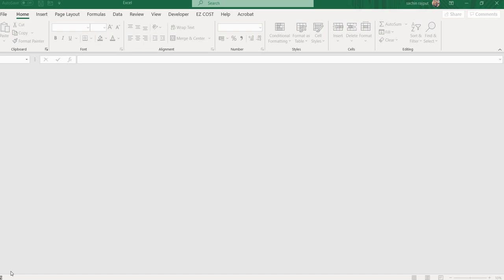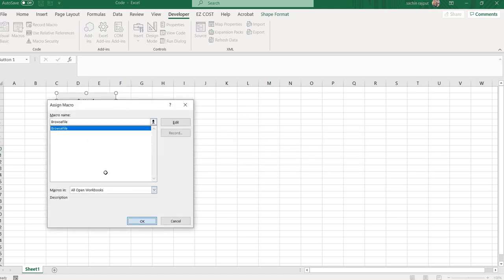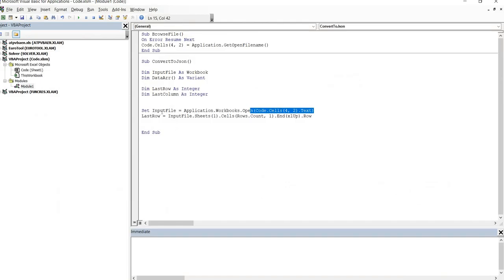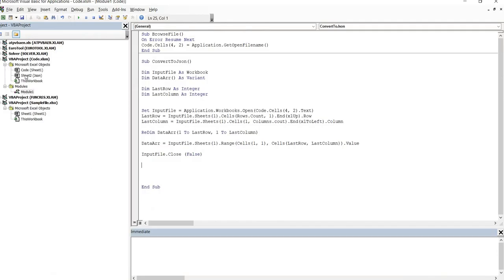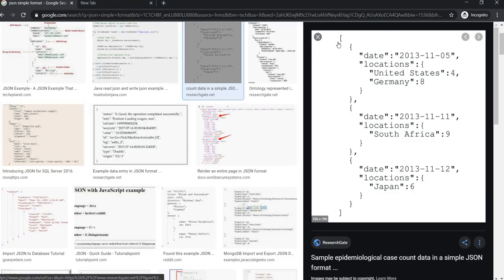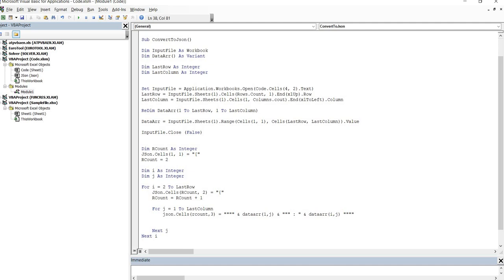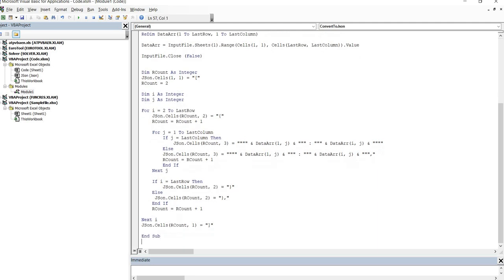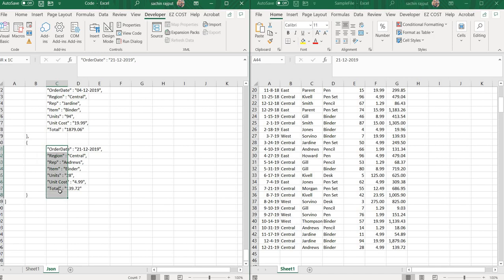Excel VBA - Table to JSON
This video is to write a code on how to convert a tabular structure to JSON format using Excel VBA codes.